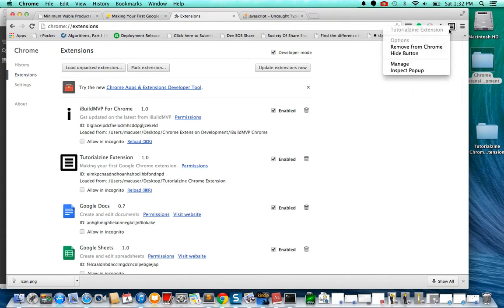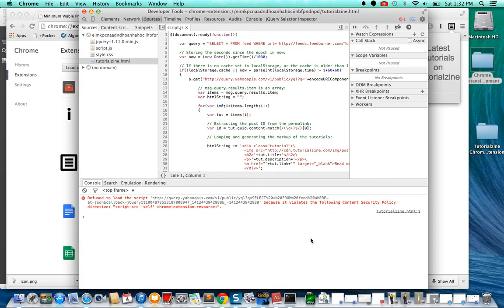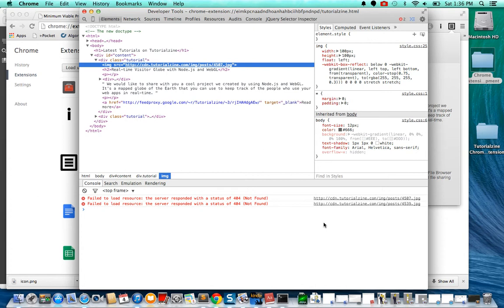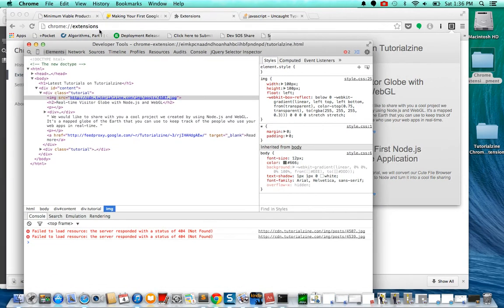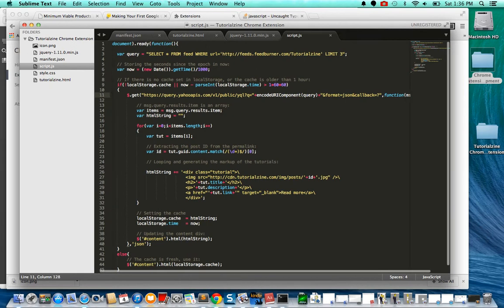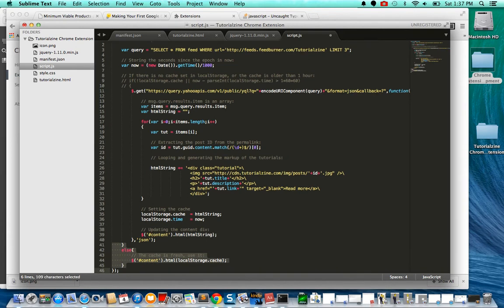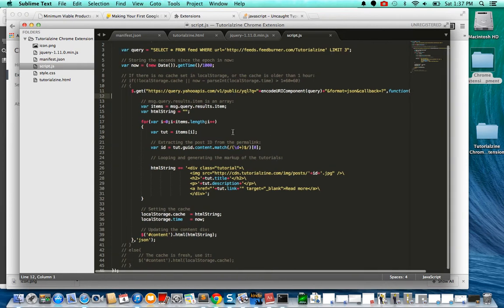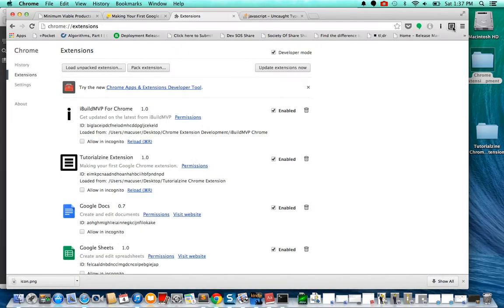iBuildMVPs.com - Part 2 of Fixing the Tutorialzine How to Build a Chrome Extension Tutorial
Part 2 of our screencast on fixing the Tutorialzine.com How to Build a Chrome Extension Tutorial.